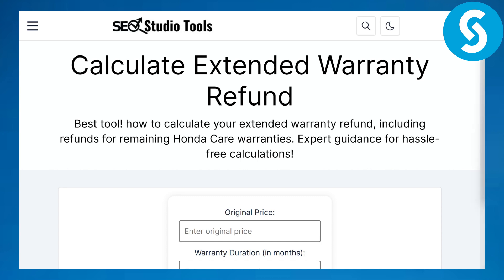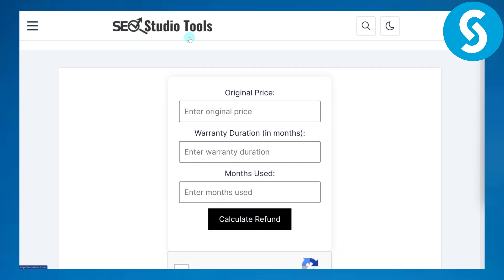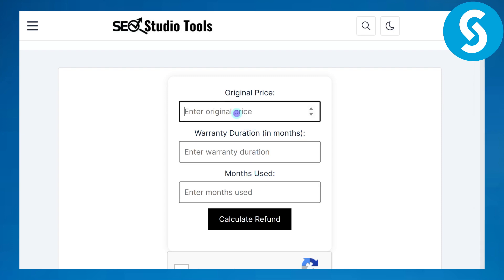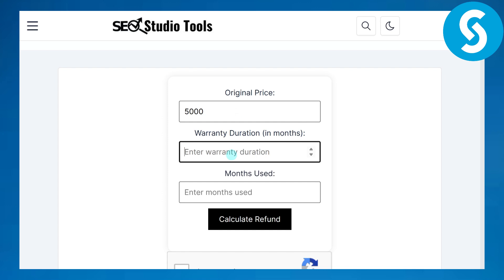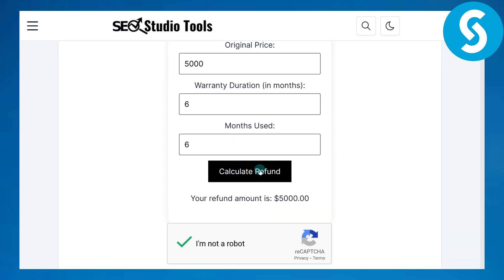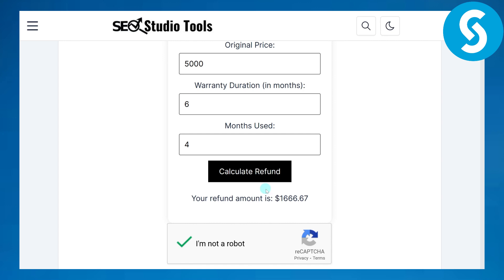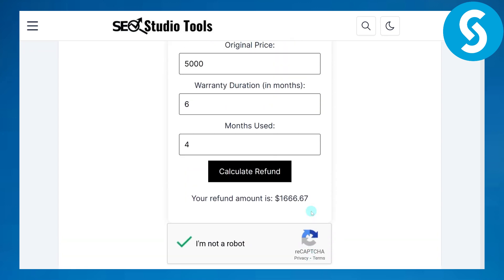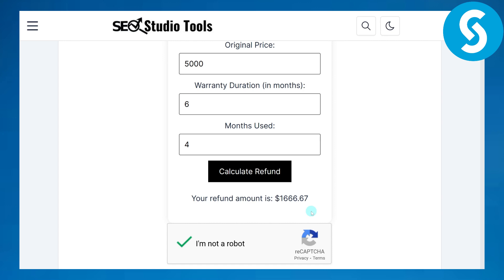How To Calculate Extended Warranty Refund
Learn How To Calculate Extended Warranty Refund